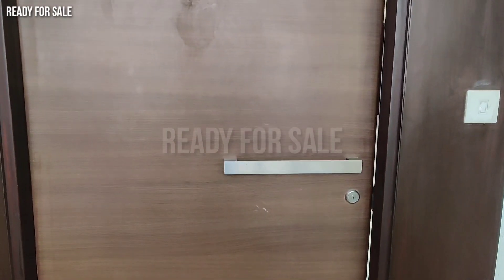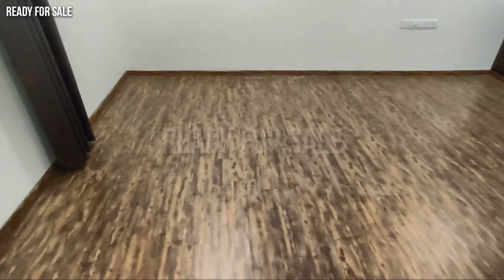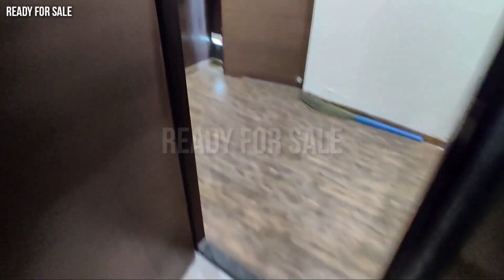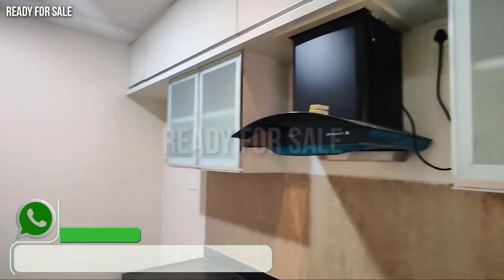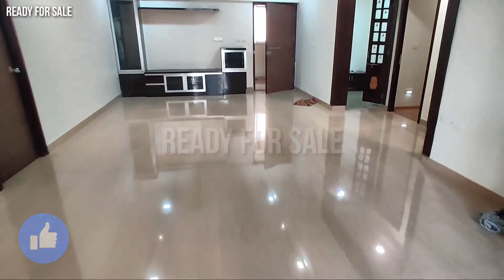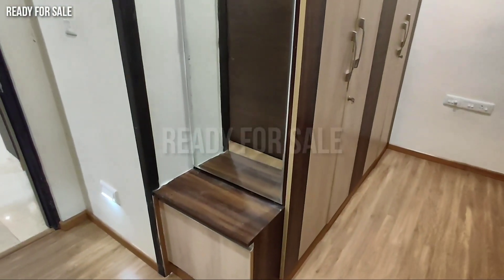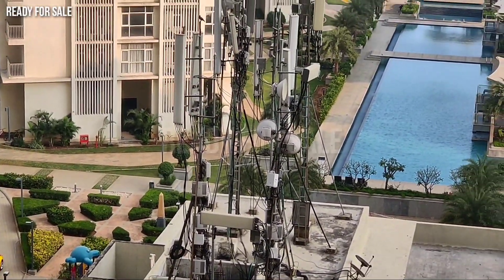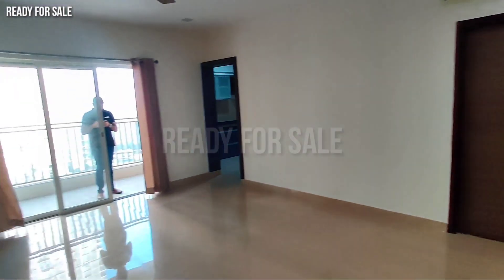Semi Furnished 3BHK Flat Ready For Sale | 2260Square Feet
𝐒𝐎𝐋𝐃𝐎𝐔𝐓
All details are available in the video only!
👉మీ ప్రాపర్టీ సేల్ కి వుంటే మమ్మల్ని సంప్రదించండి.

👉Indipendent House Ready For Sale

Content in this video is provided for educational and informational purposes only. Before making any decision such as purchase, we advise you to do proper research on any property or information provided. This channel is not responsible for any loss or gain related to the information provided in this video. As long as we specifically mention and do not deal directly or indirectly with any lists. Customer / Buyer /This channel is not responsible or liable for mediating or resolving any disputes or disputes between the user and the seller. Please check thoroughly before making any decision on any list.

👉Note for Property Buyers:
Please we collect asset details for sale and post on this channel. It is, therefore, the responsibility of the buyer to thoroughly inspect the property before making a purchase decision. As stated in the disclaimer below, this channel is not "responsible" for any damages caused by any transactions on any of the assets listed on this channel. Thanks for understanding.

Documents Required for Property
1) Main Owner Sale Deed document original, ఒరిజినల్ పేపర్స్ మీద stamp చూడాలి.
2) All Linked Documents
3) Documents front page లో ఏదయినా court seal, sign ఉంటే property మీద case ఉన్నది అని అర్థం.
4) EC - Encumbrance certificate (EC)
5) Mother deed and Survey Sketch
6) Layout Approval and Katha Certificate
7) DC Conversion certificate ( agriculture to Non-Agriculture land conversion)
8) Property Tax Certificate
9) ఇప్పుడు Online Registration process ఉన్నది. 15Years back online లేదు ఆ time లో ఒకే property ని ఎక్కువ మంది పేరుతో రిజిస్టర్ చేసేవారు, కానీ ఇపుడు అలాంటి ఏమి లేదు.
10)మేము కింద ఇచ్చిన గవర్నమెంట్ వెబ్ సైట్ లో స్వయంగా మీరే చూసి తెలుసుకోండి. మన రెండు తెలుగు రాష్ట్రాలకు సంబంధిత రిజిస్ట్రేషన్ సైట్స్.

Firstly need to pay 500rs as a consultation to us. Till 2months we will search and show you the properties in your price range.